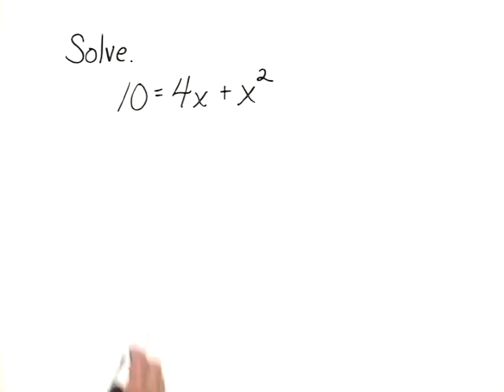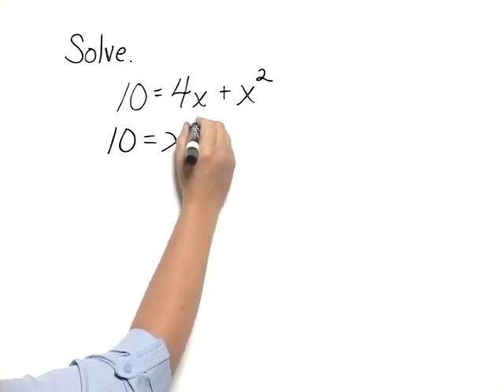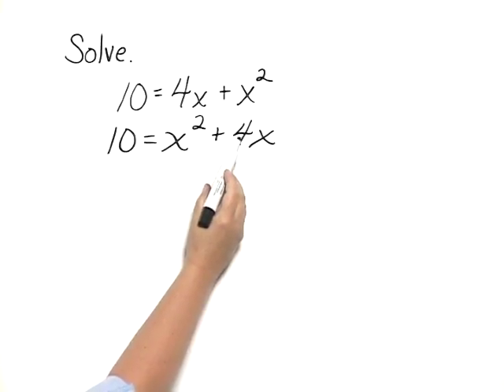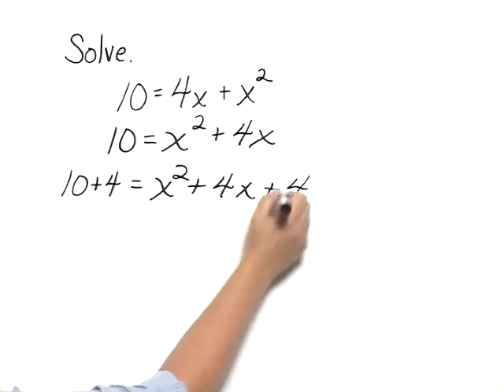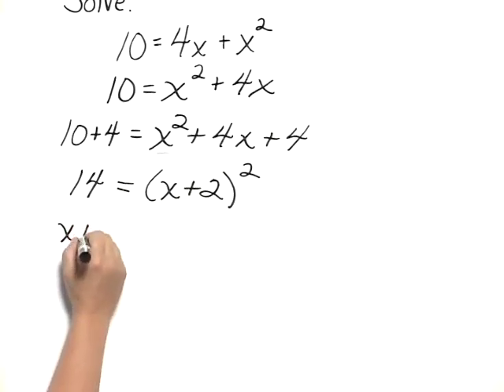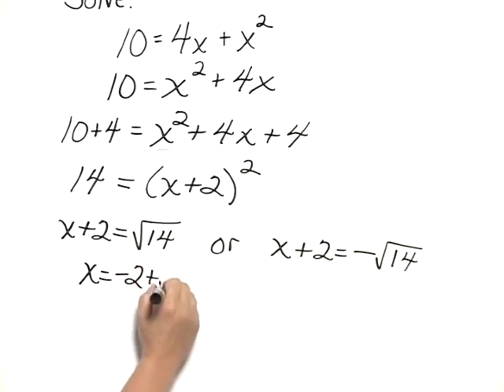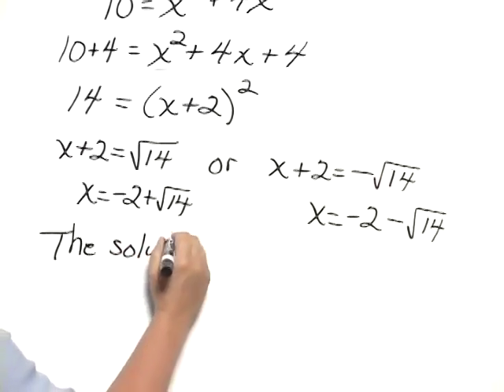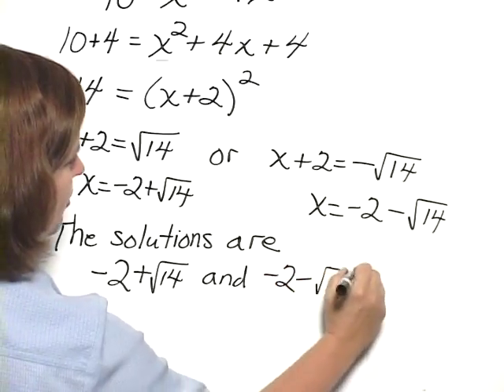Bittinger Elementary Algebra 10e Ch. 9 Ex. 11